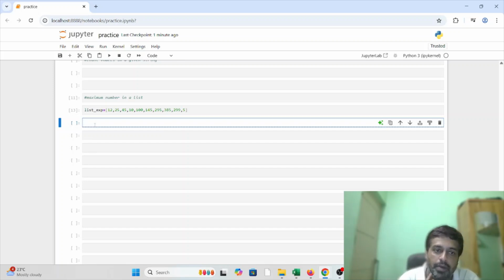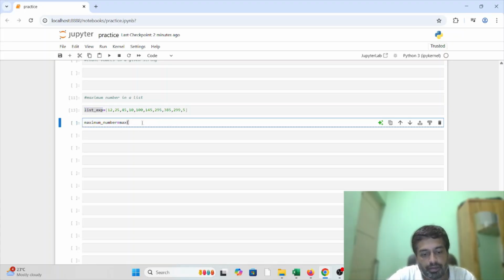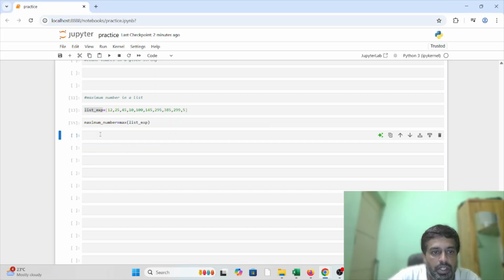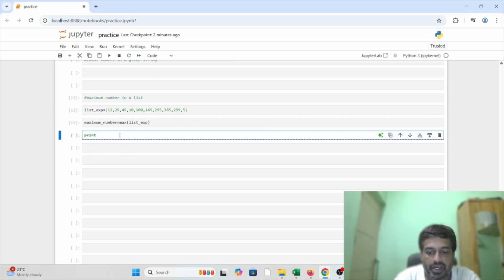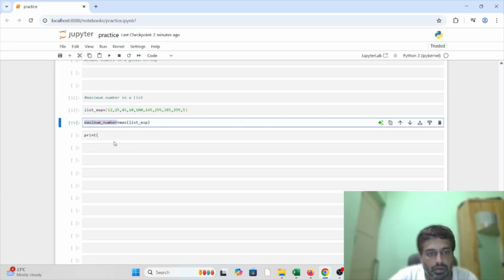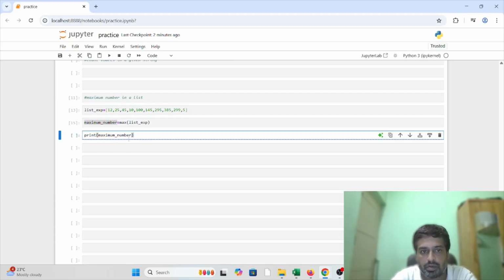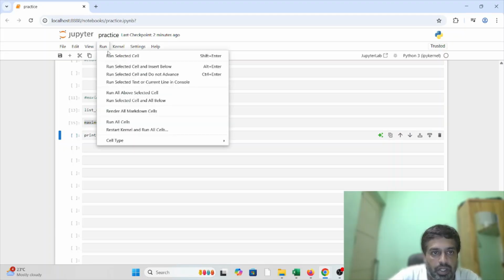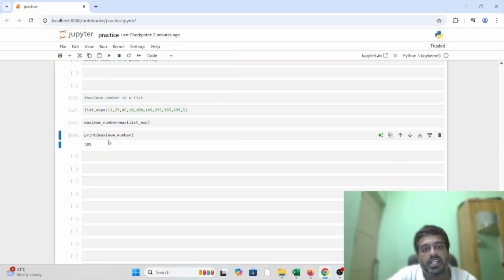How to find maximum number in a list in python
lots of  ❤️❤️❤️❤️❤️